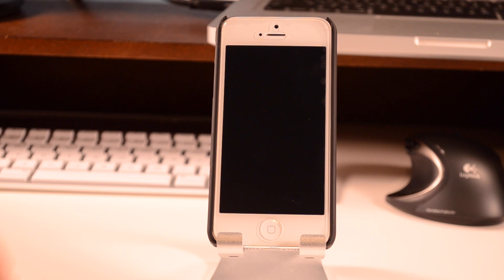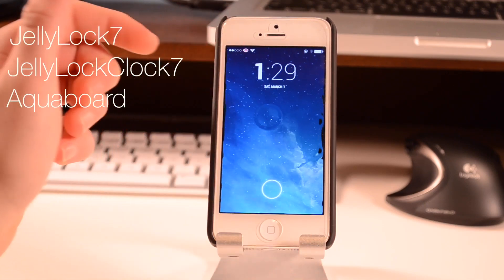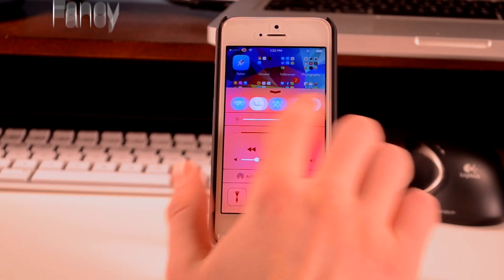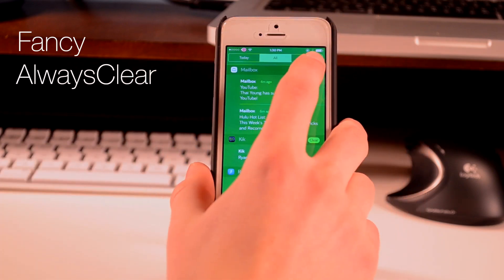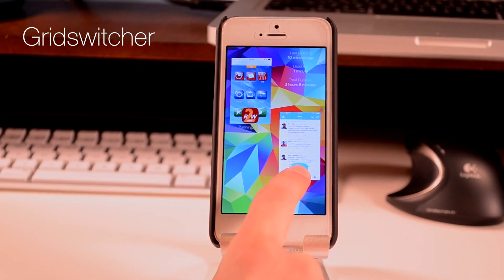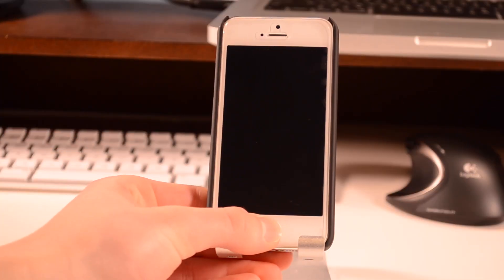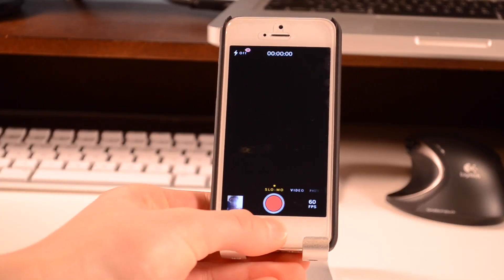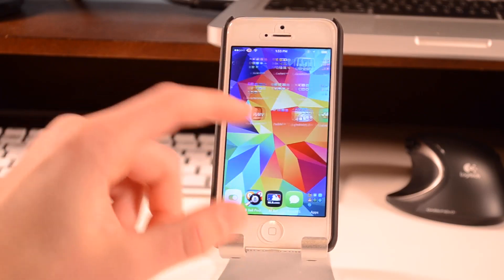What's on my Jailbroken iPhone 2014 (iOS 7)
What's on my iOS 7 Jailbreak iPhone for 2014!
My favorite tweaks, themes, and Cydia installs for my iPhone 5/5s iOS 7!

Start your free Amazon Prime Trial: Amazon